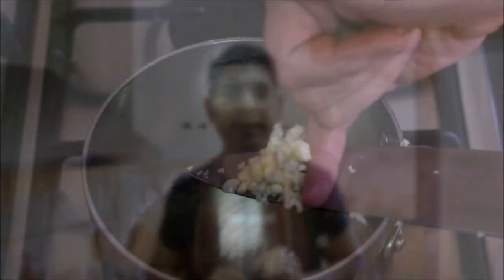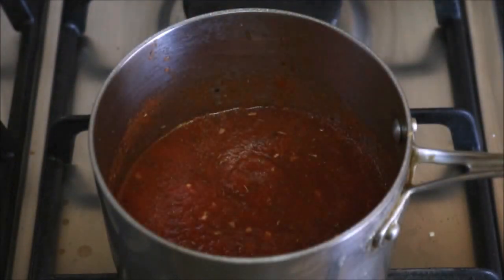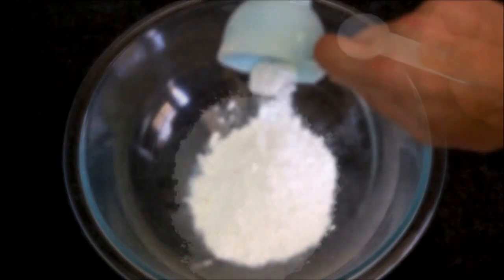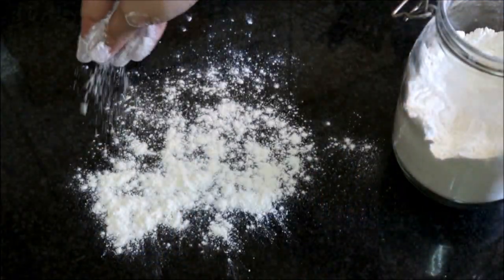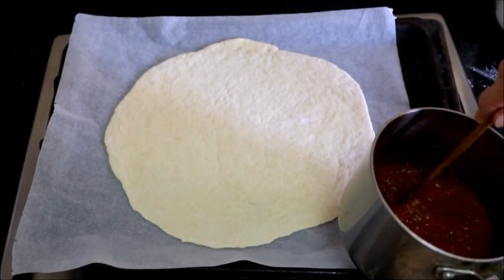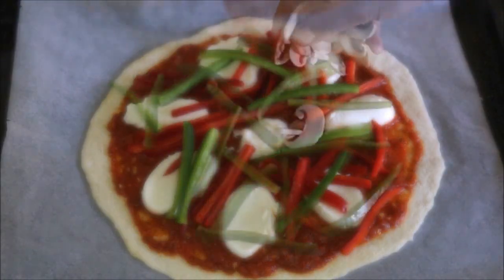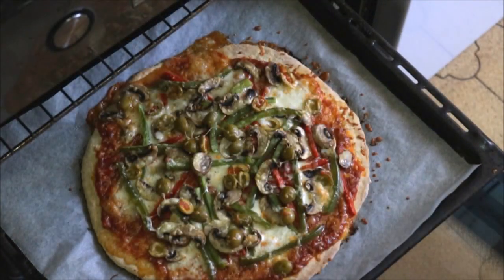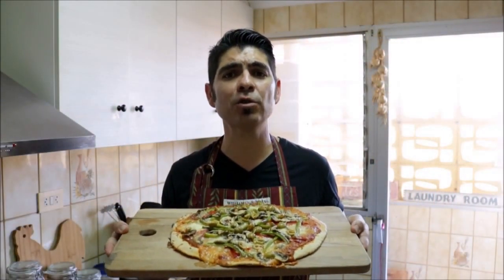30 Minute Homemade Mediterranean Pizza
EPISODE #72 - 30 Minute Homemade Mediterranean Pizza

EXTRA VIRGIN SPANISH OLIVE OIL:

PAELLA PAN:

SPANISH SMOKED PAPRIKA:

SPANISH ROUND RICE:

SPANISH SAFFRON:

CALPHALON 2-PIECE NON-STICK  FRYING PAN SET:

CUISINART 4-QUART SAUCE PAN:

JOHN BOOS WOOD CUTTING BOARD: